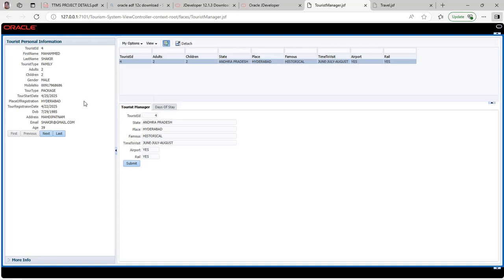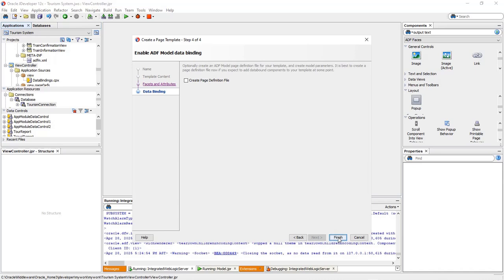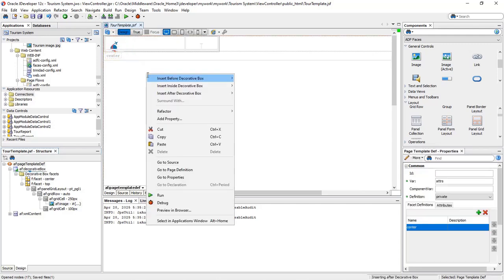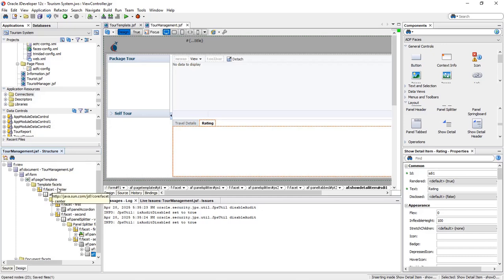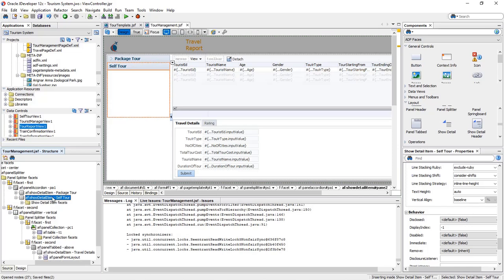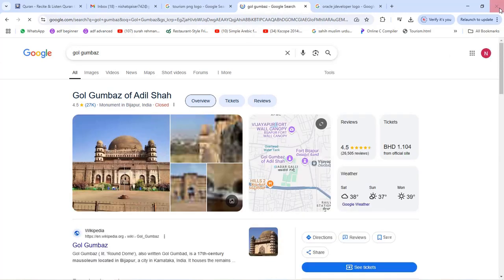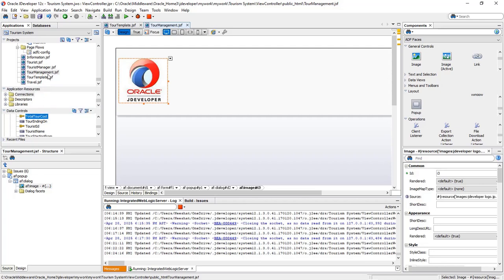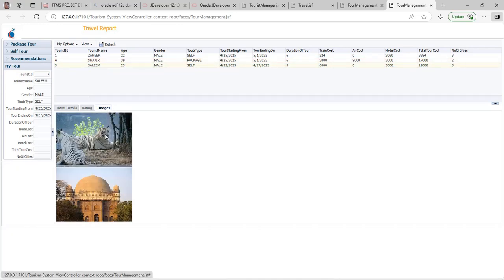Tour Management Page Design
In this video, I explain Tour Management Page Design in dtail